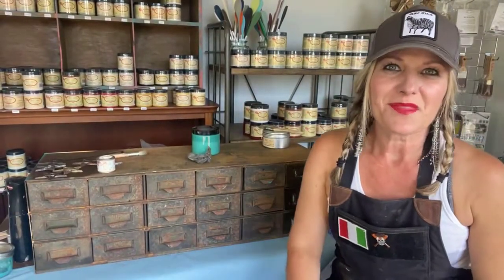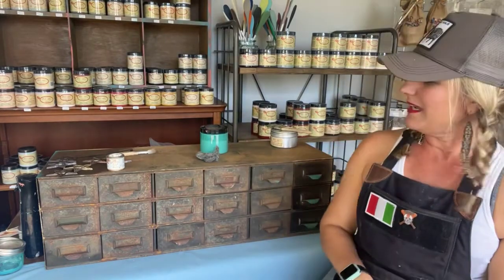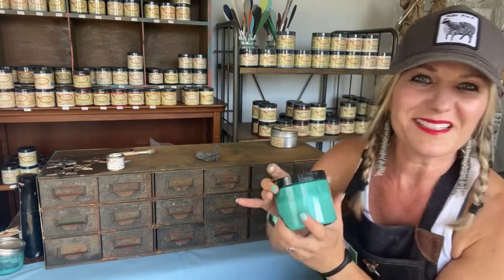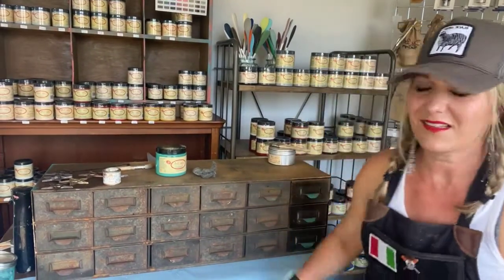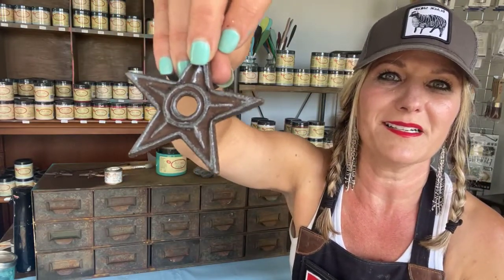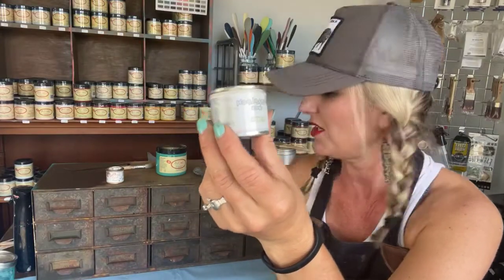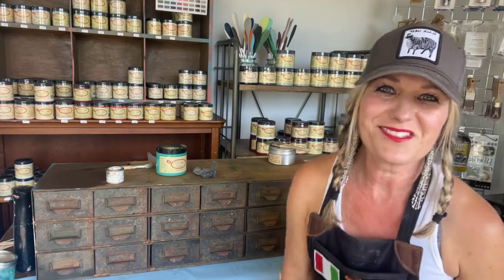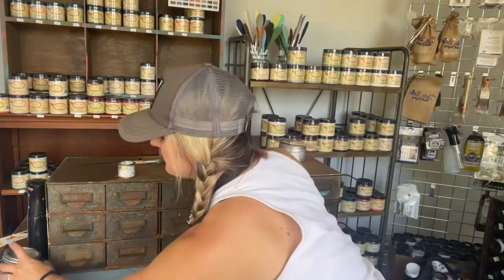Enhancing Rusty Patina and Treating Metal with Big Mama’s Butta & Dixie Belle Gilding Wax Tutorial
Here’s a tutorial by Angie of The Painted Feather on a great way to update, treat and enhance a rusty metal cabinet. Angie is an Elite Retailer of Dixie Belle Paint and a Furniture Artist is Sebastopol, California. Follow her on Facebook, Instagram or TikTok as well as this channel!